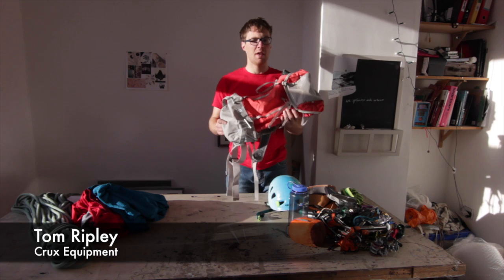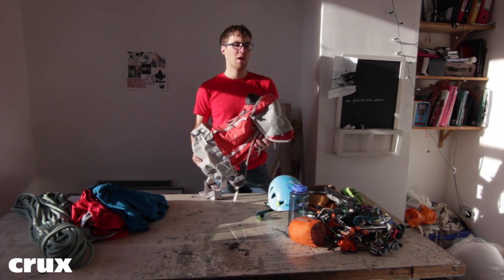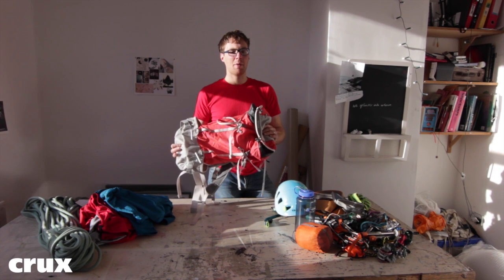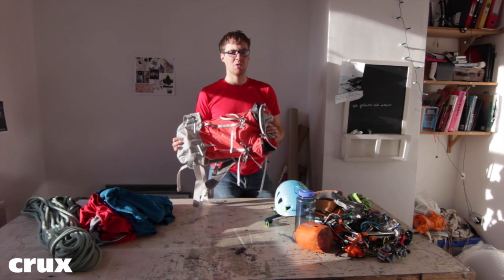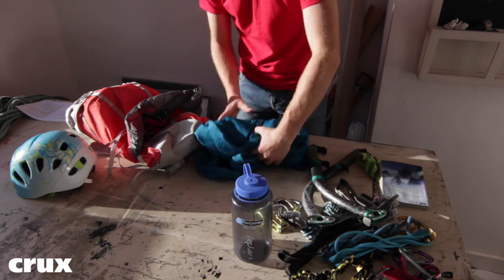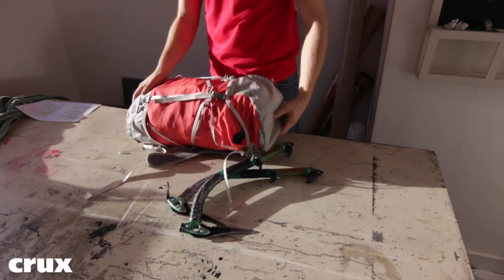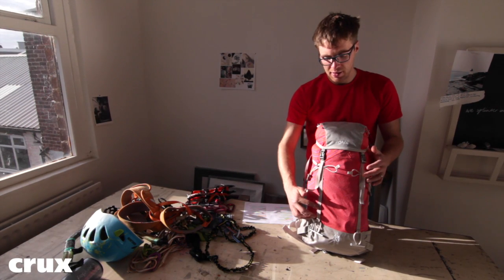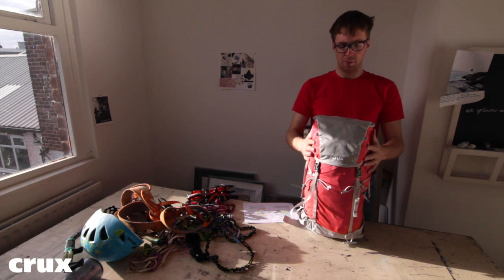Crux AX30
The AX30 is the smallest and simplest of the new crux AX range and is designed as a very compact, lightweight, yet robust climbing sack for mountaineering and alpine rock routes. It is a traditional top-loader with a simple lid design that features a small flat pocket for valuables such as a phone and wallet.

The shoulder straps are padded, but there is no waistbelt as such, just a 25 mm webbing strap. Most of the AX30’s features will be familiar from the AK range.

The AX30 is available in only one, unisex backlength.